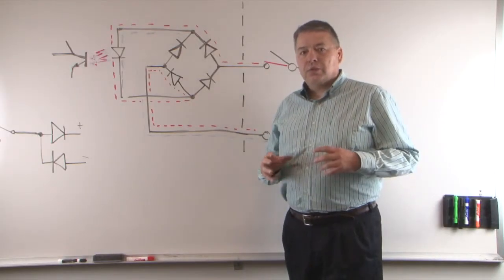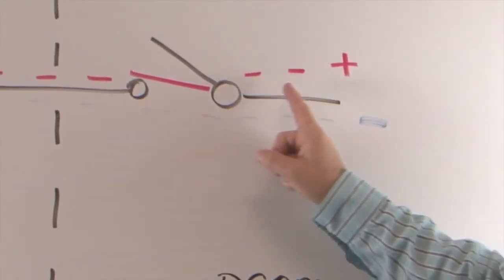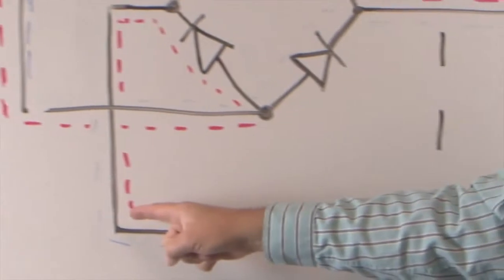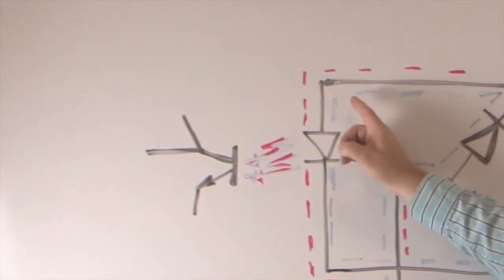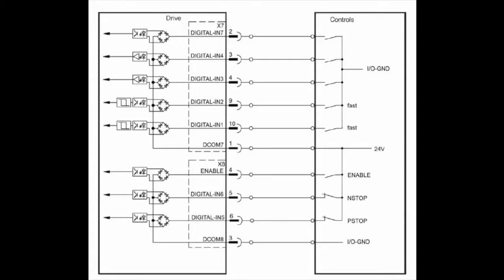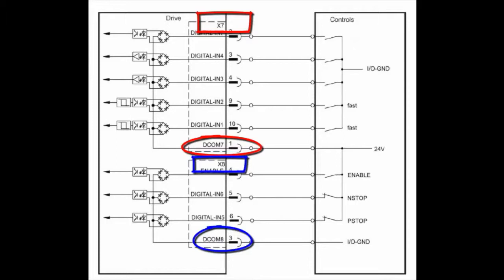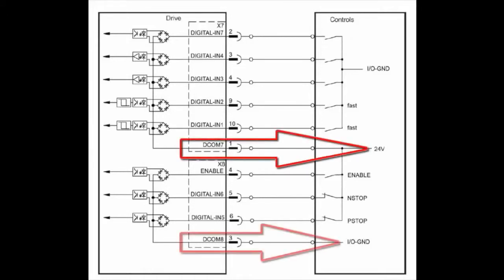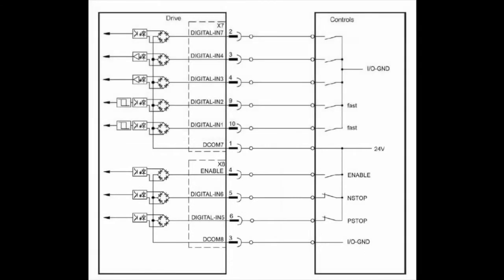AKD I/O Sourcing and Sinking — Two Minute of Motion Series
Is it sourcing, or is it sinking? That's the question Gordon tackles in this Two Minutes of Motion segment about sinking and sourcing Inputs and Outputs (I/O) with the Kollmorgen AKD servo drive.